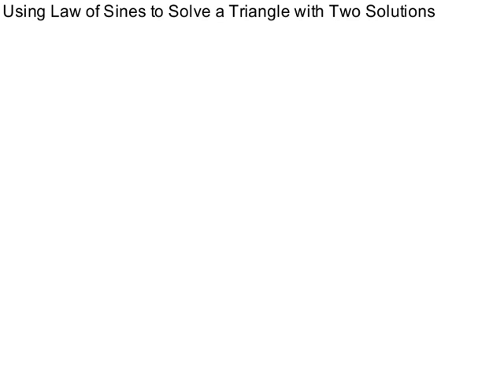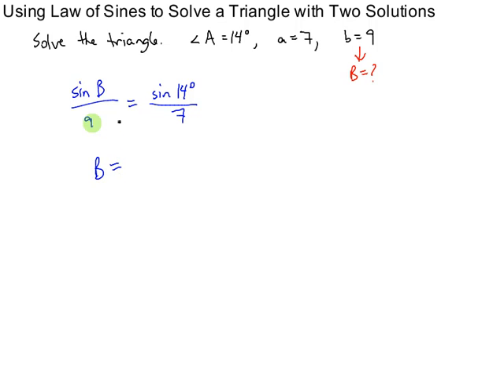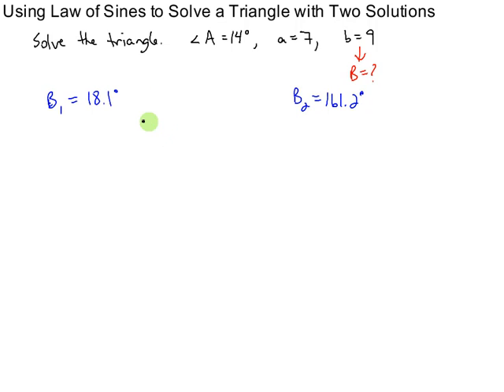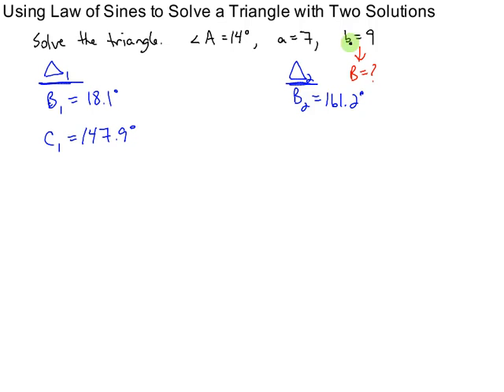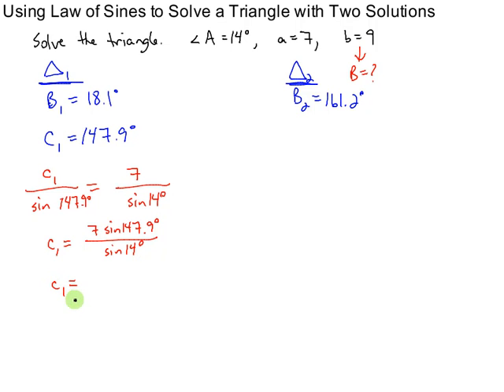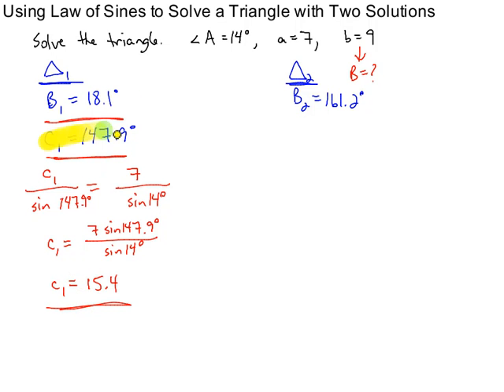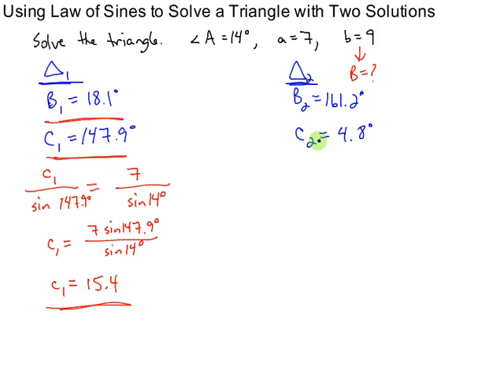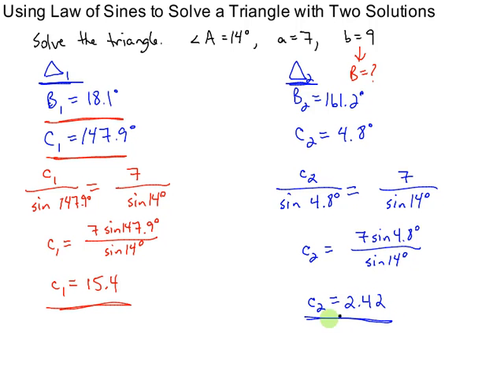Using Law of Sines to Solve a Triangle with Two Solutions